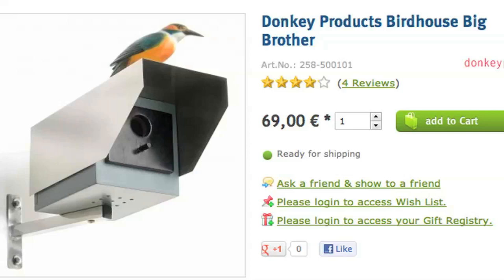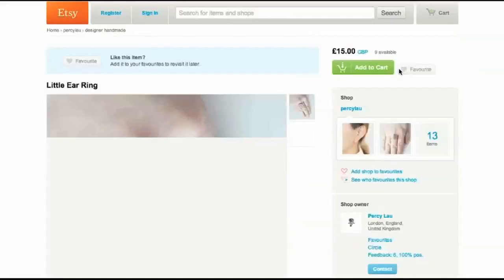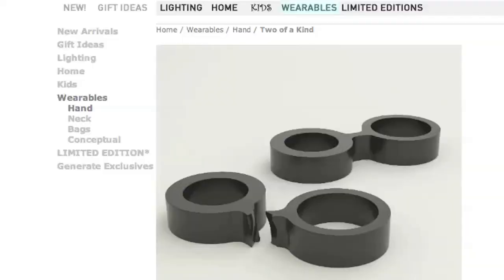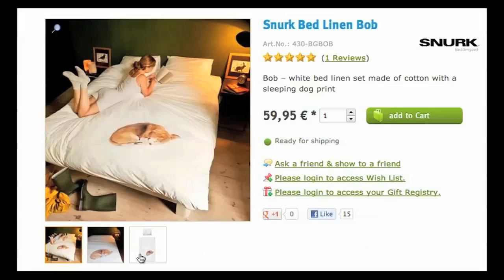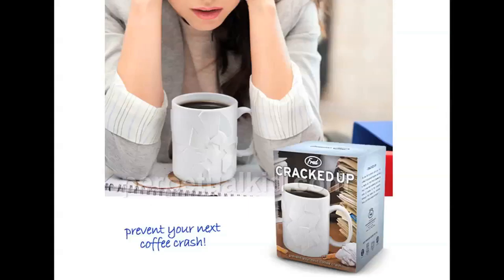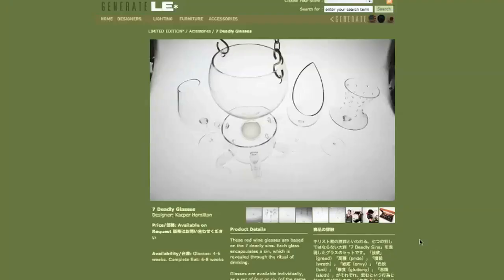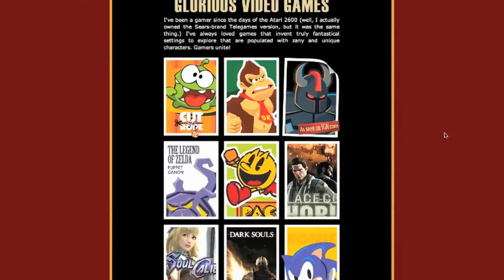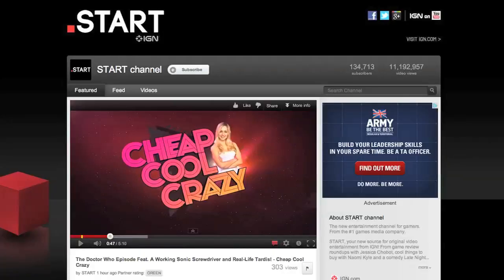EAR Earrings -- LÜT #26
ear ear rings

other body part jewelry

finger plates

CEREAL KILLER

paper scissors necklace

beard for your apple

BEER-D COZY

lavender beard conditioner

beard LOVE button